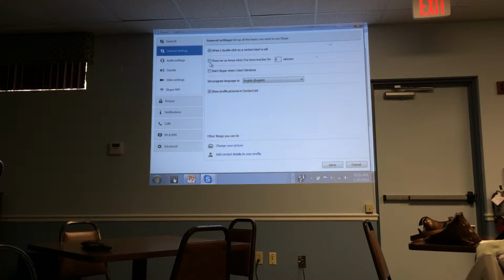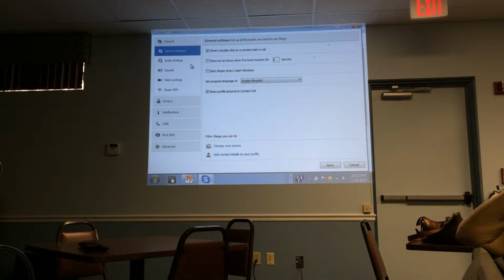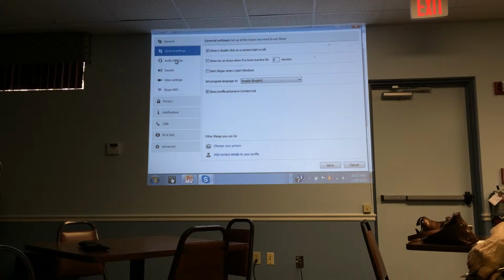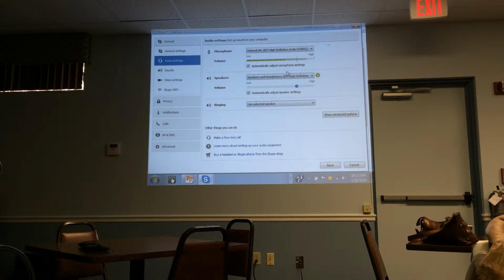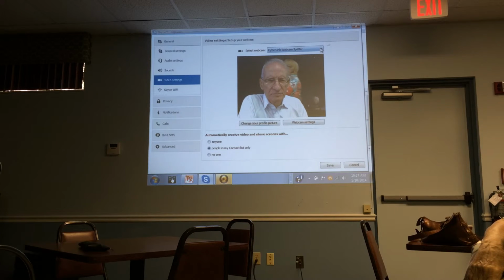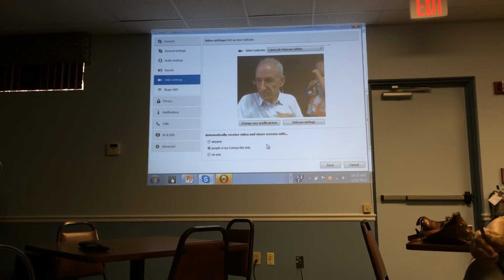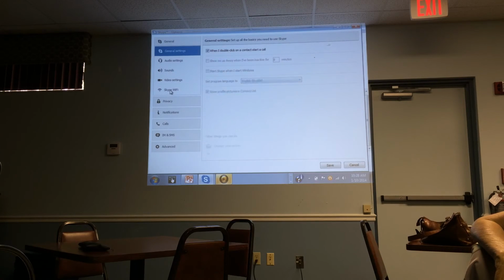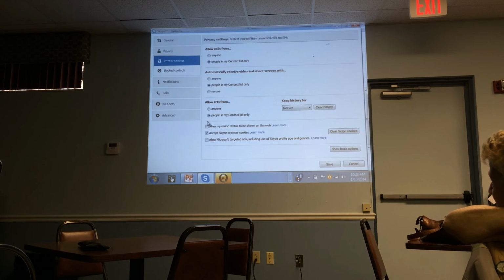Bonnie Parrish Teaching Skype 2 of 3 _11014